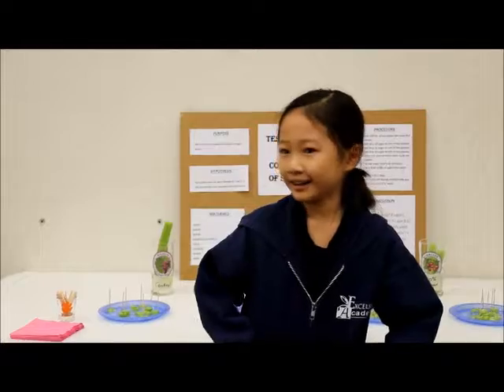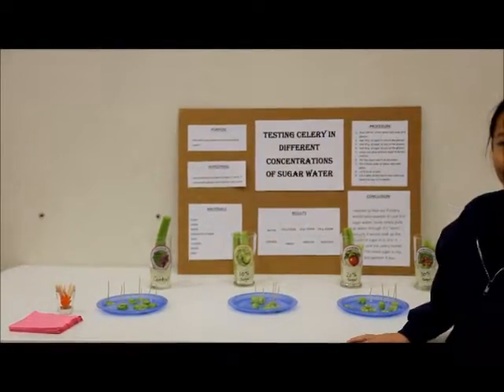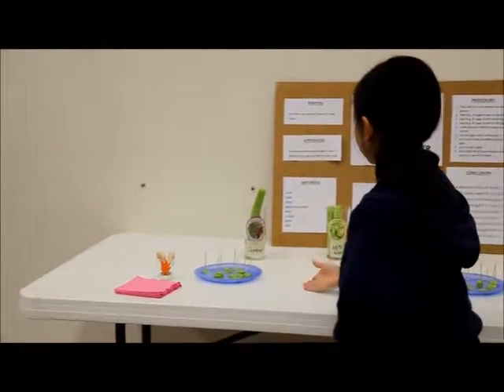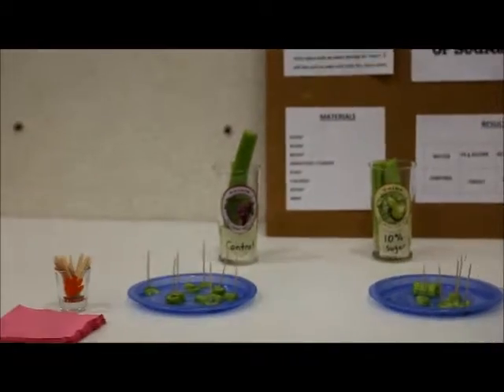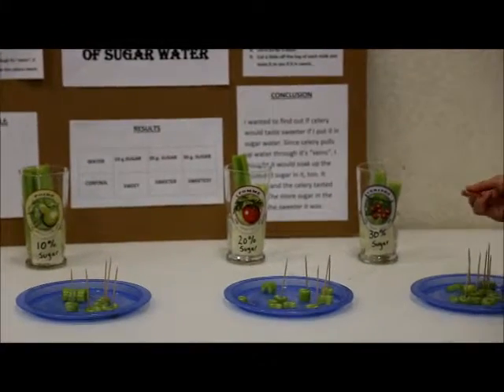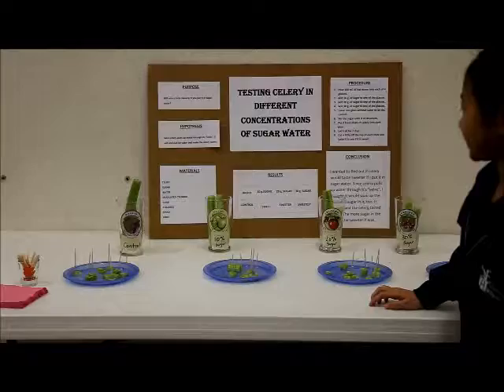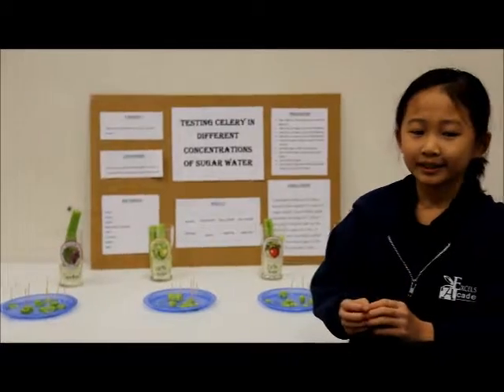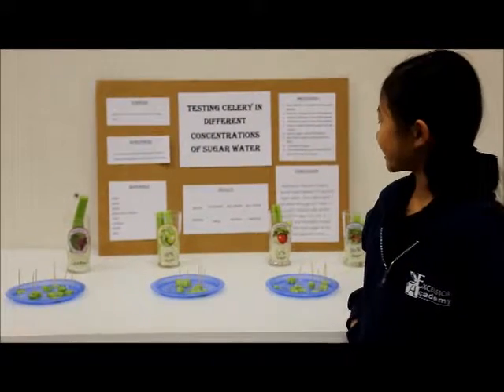Celery and Sugar Experiment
This was a Science Fair Project for School of the Minds